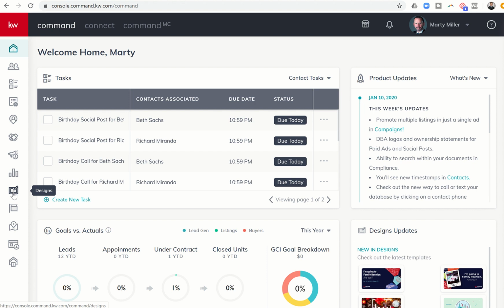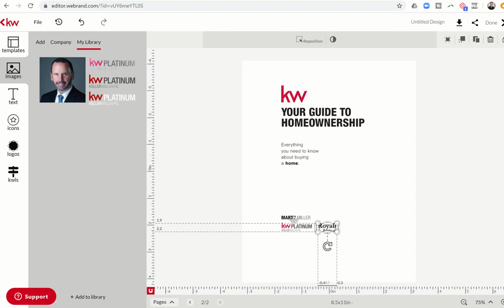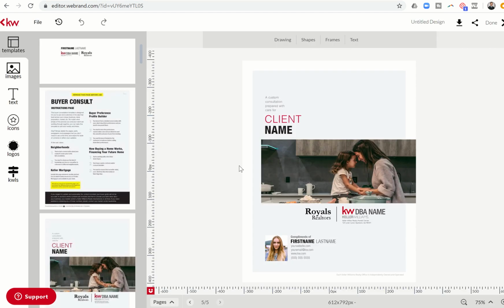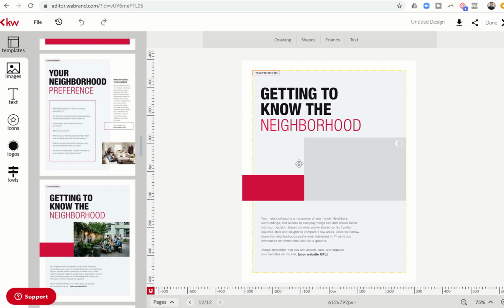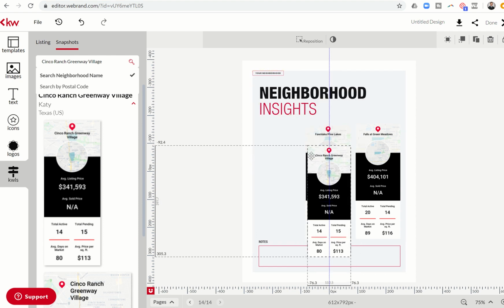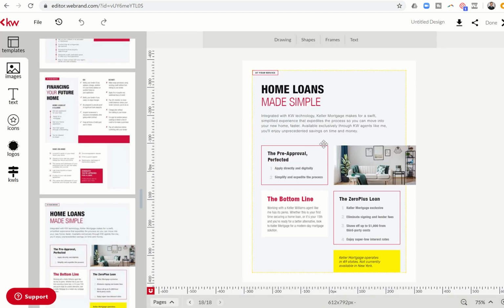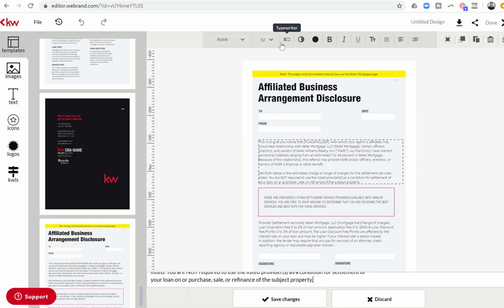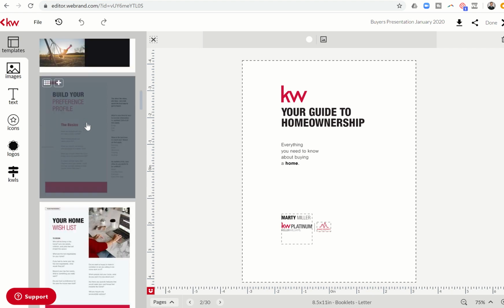Full Buyers Presentation in KW Command | KW Command 66 Day Challenge 3.0 Day 50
(This is a longer video and yet the content is SO worth it!)  The KW Command Platform features Designs, a submenu/applet that allows you to create stunning, professional looking graphic assets for print, email or social media use.  Today, KWRI/LABS released a brilliant, robust and knock your socks off Buyer's Presentation that can be fully customized by KW Agents.  This video will walk you through the full Buyer Presentation and highlight where you as the Agent need to make edits in addition to making suggestions for best practices and use cases.